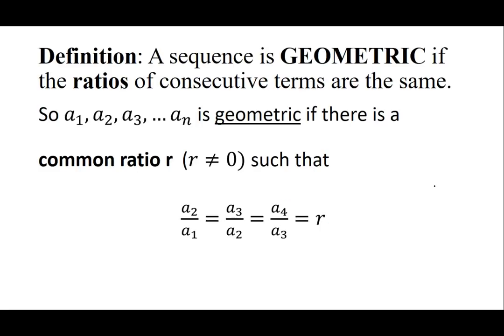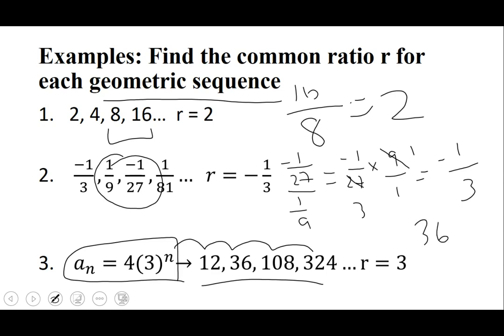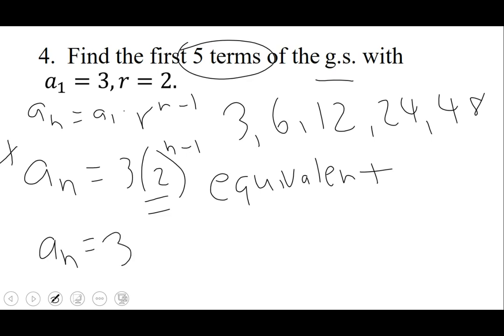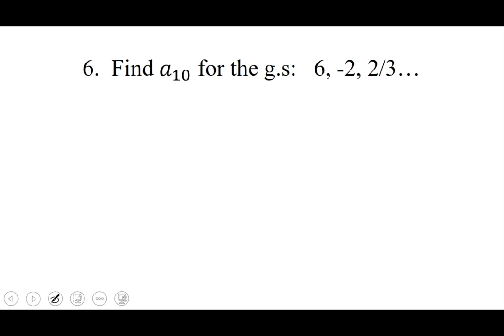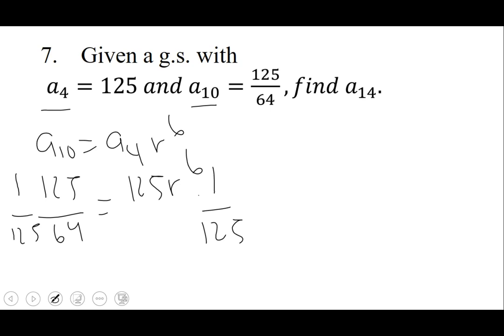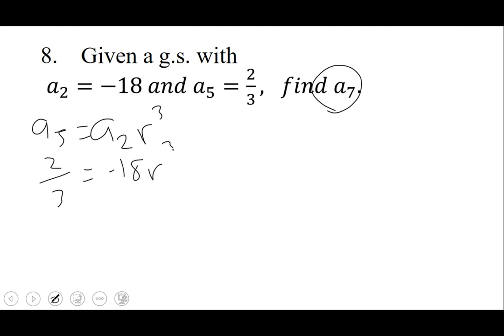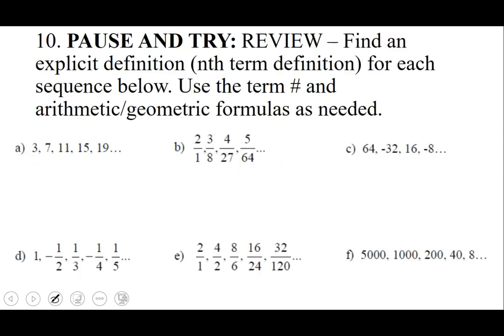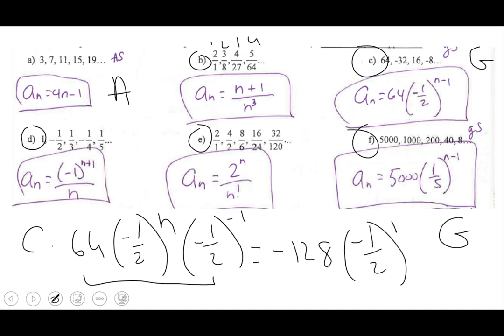PCHAB Lesson 70